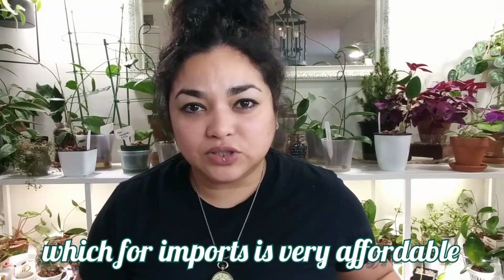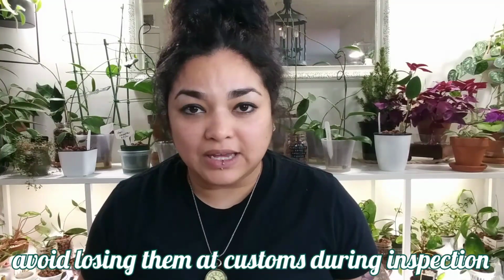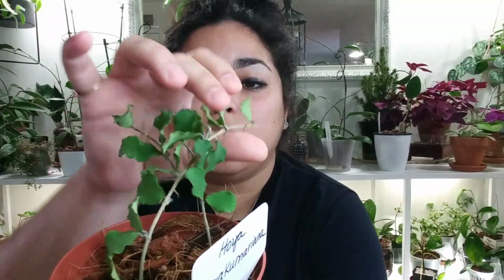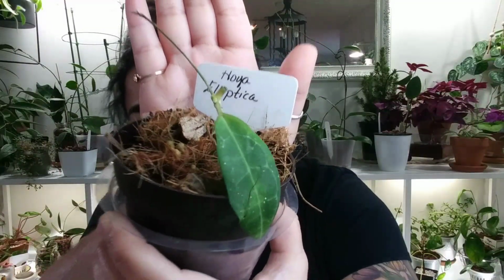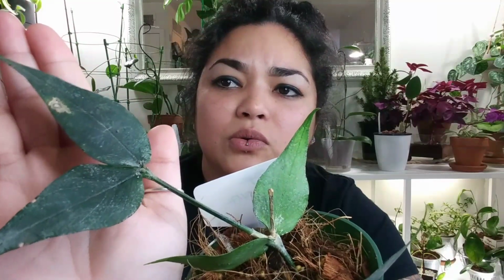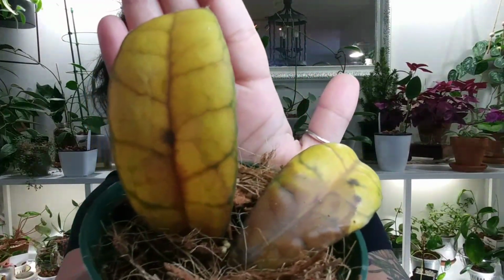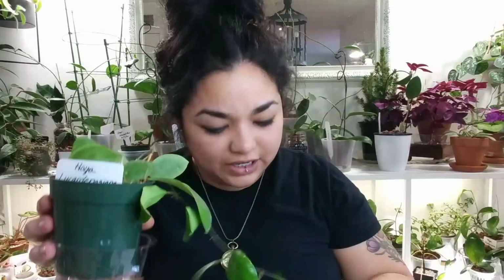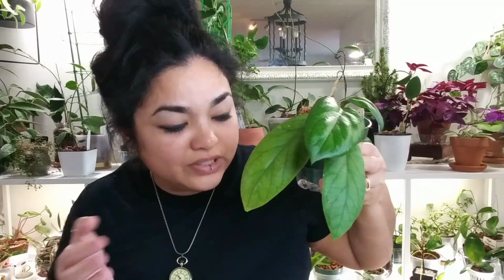My First Imported Hoya's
My first imported experience. Decided to order 10 Hoya's and will show you the good, bad and ugly in detail.
*** Shelving ***
Ladder Plant Shelf
Plant shelf
Distressed wood hanging shelves

*** Propagation items ***
Propagation bins
Propagation set
Propagation set alternate
Heat mat
Sphagnum moss

*** Planters ***
Terracotta planters
Self watering planter
Hydroponic net pots
Planter pots 15pk

*** Helpful Tools ***
Gardening potting & mixing tool set
Irrigation bottle
Watering can & spray bottle set
Repotting mat -Potting tarp
Plant tags
Full spectrum grow lights - Grow light bulbs
Moisture Meter - Moisture Meter 2pk
Small terrarium
Moss pole

*** Pest Control ***
Gnat & pest control
Sticky traps
Neem oil -Ready to use Neem oil
Castile Organic Soap

*** Camera equipment ***
Camera equipment
Sony blogger tripod
Lighting kit

*** Semi- Hydroponics ***
Horticultural charcoal
Hydroponics Maxi Grow
Lava rocks (soil additive)
Lava rocks (maroon)
PH Control Kit
Turface for plants

*** Fertilizers ***
Orchid bark
Slow release fertilizer
Fish fertilizer
LiquiDirt fertilizer
Bio tone plant food